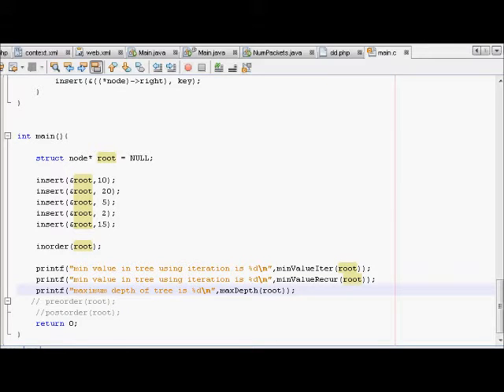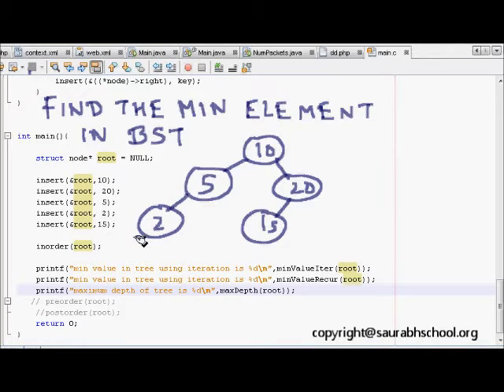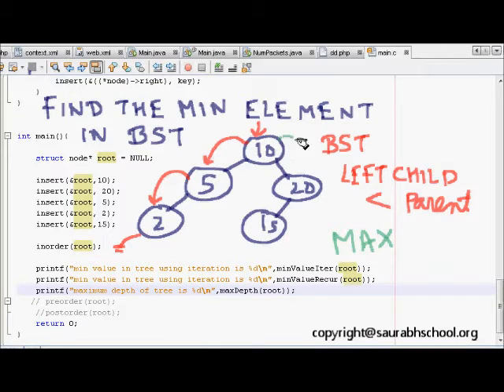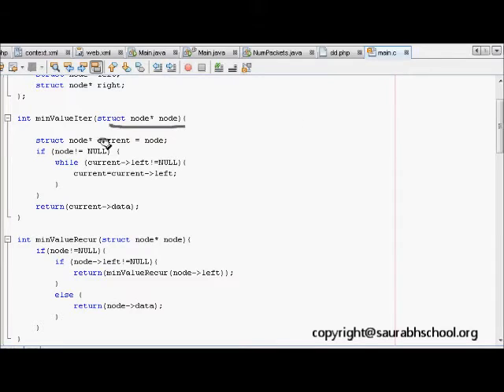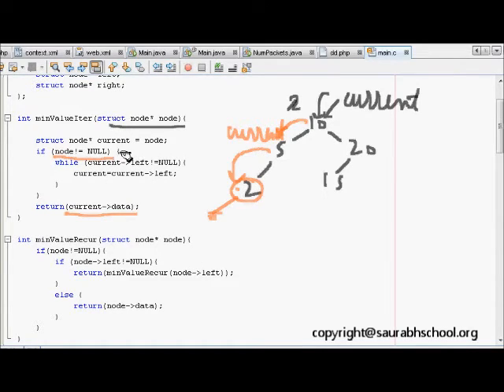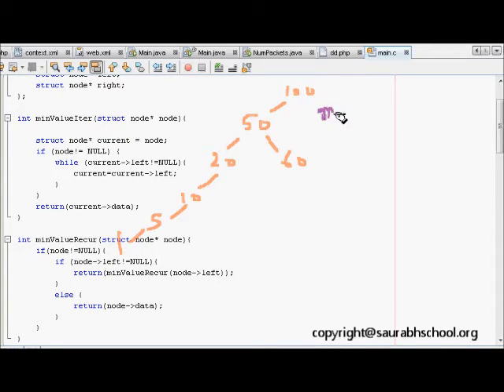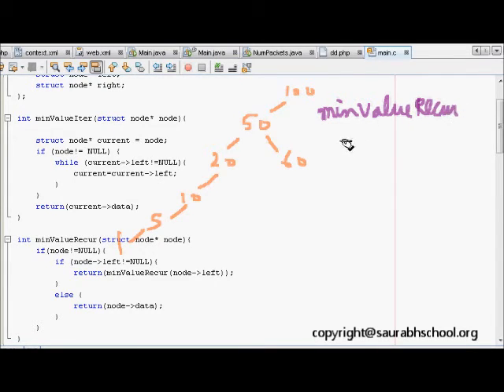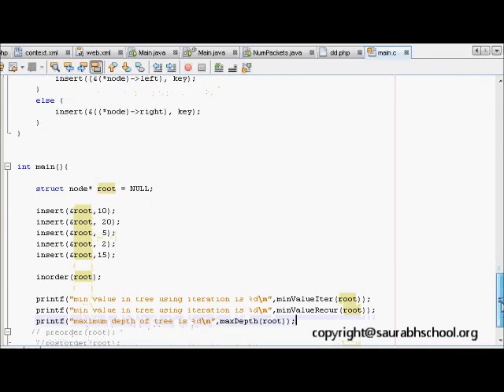Programming Interview: Data Structures Algorithm: Minimum Value of Binary Search Tree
Write a function to find the minimum element of a binary search tree?
Write a function to find the minimum element of a binary search tree using Recursion?
Write a function to find the minimum element of a binary search tree using iterative method?